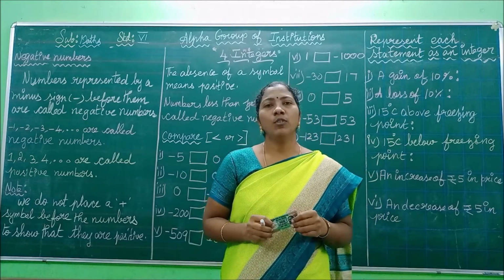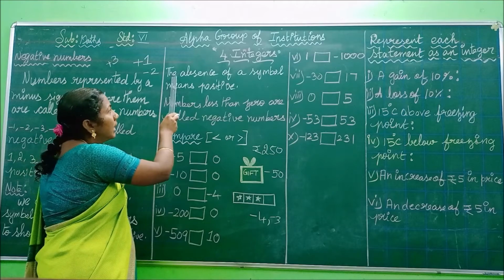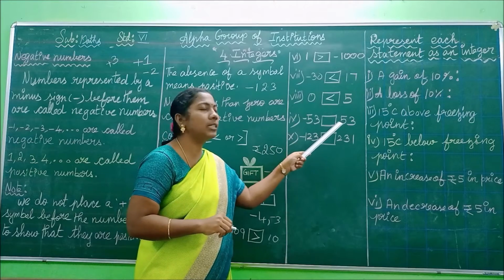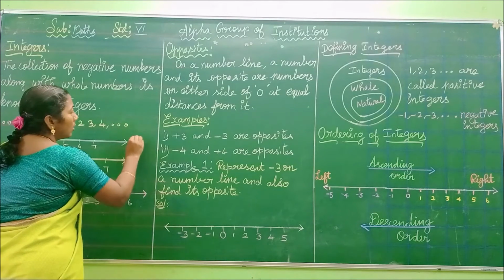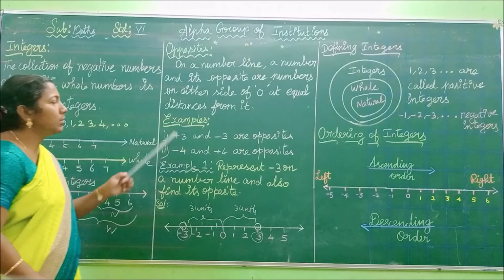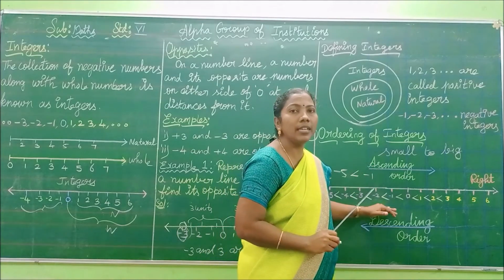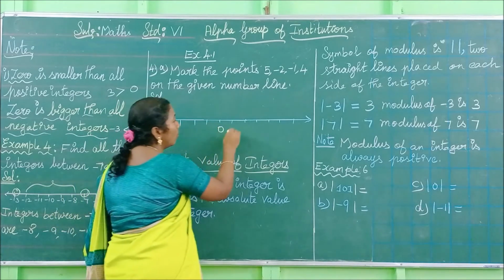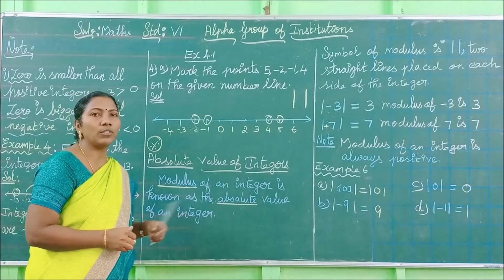GRADE VI MATHS INTEGERS